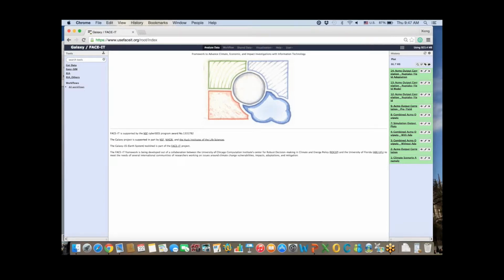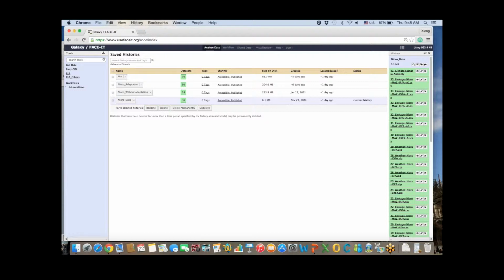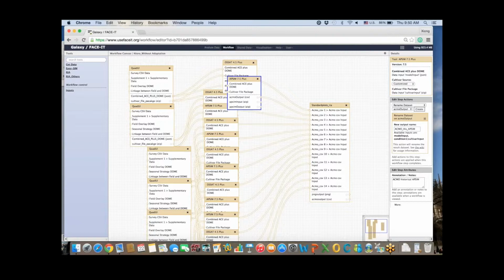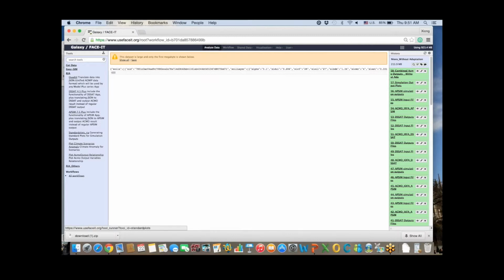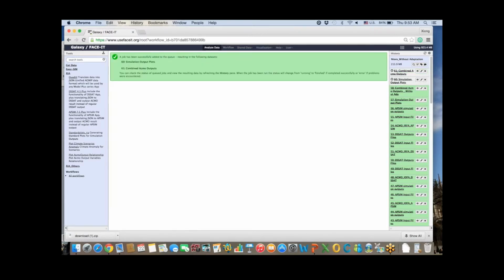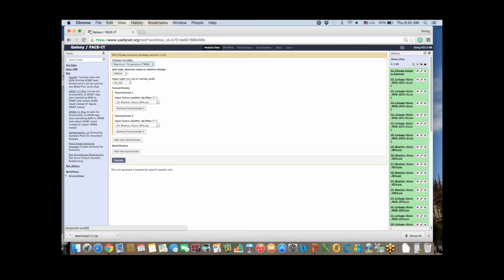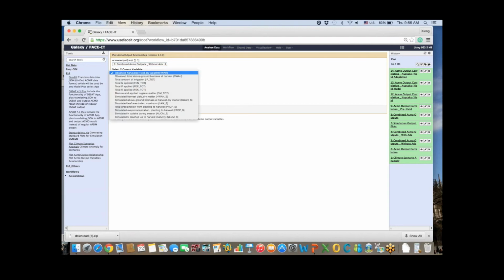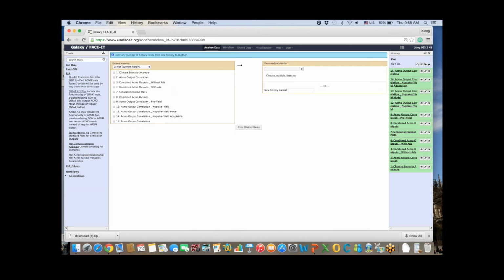FACE-IT Demo 2015-01-22: Advanced RIA workflows and visualizations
Wei Xiong demonstrates running complex AgMIP RIA workflows and visualization tools